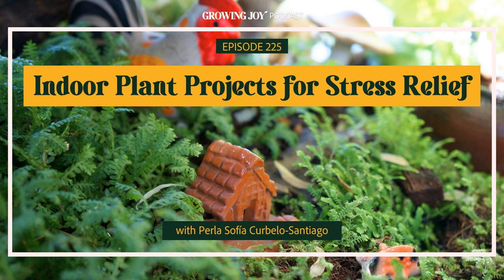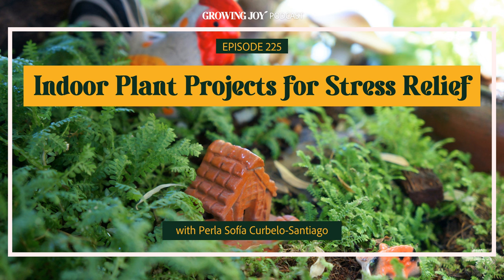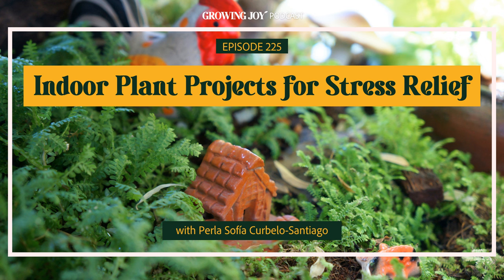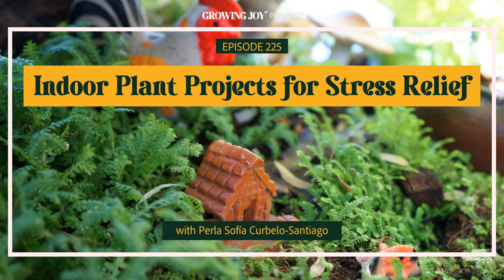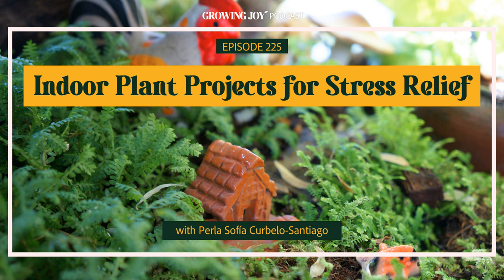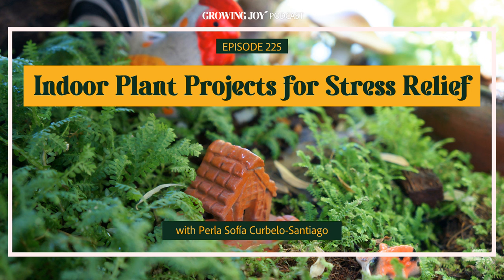225 Indoor Plant Projects for Stress Relief | Growing Joy with Plants | Podcast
Do you feel a little sad or bored being stuck inside this winter (at least those in the northern hemisphere)? I hope the winter months haven’t got you down too much because I know we’re all feeling a bit cooped up lately.

That’s why I brought on a new plant friend, Perla Sofía Curbelo-Santiago, a gardening expert and horticultural therapist, to share some of her favorite simple DIY indoor plant projects to spark joy during these months. Note that these are all featured in her new book ¡Verdura! – Living a Garden Life, which celebrates little plant-inspired passion projects to nurture our creativity!

Check out the full show notes and blog of this episode

In this episode, we learn:
[01:53] Rebranding of my YouTube Channel
[02:43] Introducing Perla Sofia Curbelo-Santiago aka Agrochic!
[04:24] How did Perla develop her passion for gardening and plants?
[07:05] How did Agrochic start?
[09:38] How did Perla balance Spanish and English content?
[11:32] What does her plant collection and garden look like?
[15:08] Make meditation more relaxing and meaningful with Wind River’s Meditation Chimes!
[16:51] Learn how to grow cut flowers with The Cut Flower Handbook’s beautiful illustrations!
[18:41] Why are people drawn to nature and plants right now?
[21:08] Seeking simplicity to escape social media overstimulation
[22:08] Perla’s interesting success stories about bringing plants into clients' lives
[29:17] What is nature’s role in mood and healing?
[30:42] Concept of gardening as a means to reconnect with one's inner child
[34:18] Rediscover a sense of “awe” and childlike wonder
[38:21] What is Perla’s barefoot garden project all about?
[45:02] How do you create a miniature garden for yourself?
[50:34] Get Perla’s book and follow her on social media!